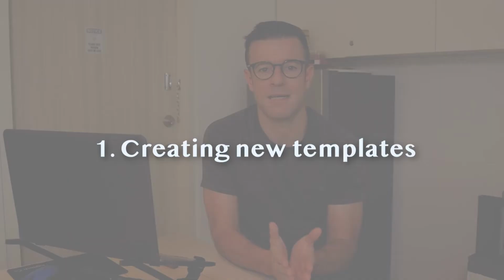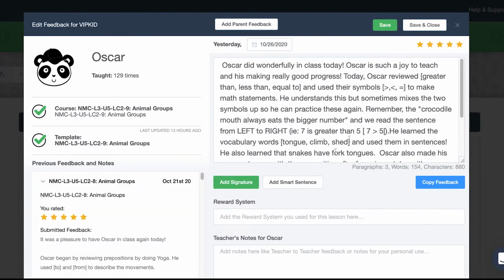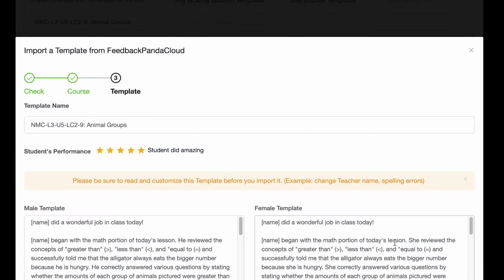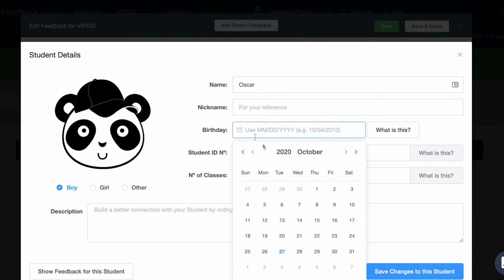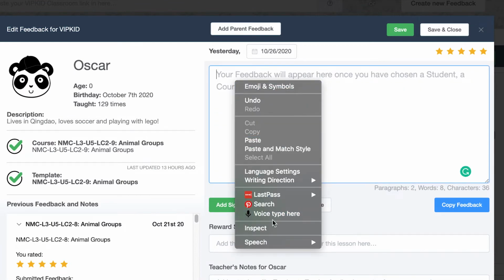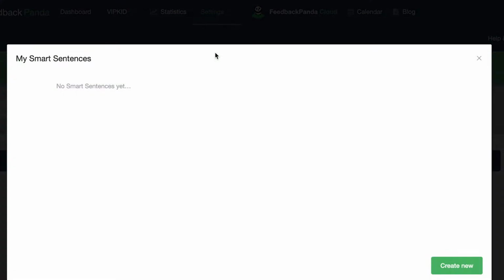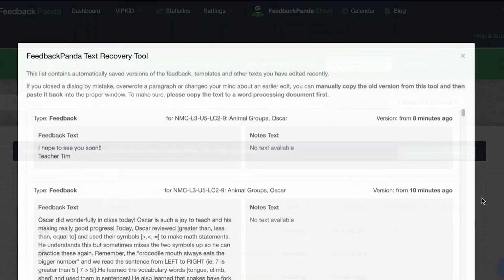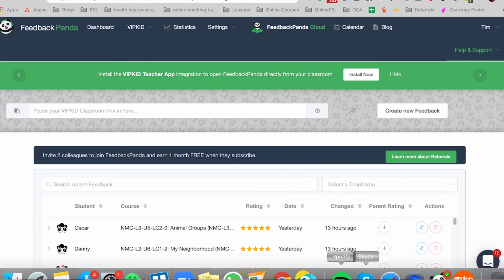8 Feedback Panda Hacks for Online ESL Teachers (for VIPKid, Gogokid & others)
Explore 8 Feedback Panda hacks for online ESL teachers including those who work at companies like VIPKid, Gogokid, Magic Ears, DadaABC, iTutor, and many more.
GET FEEDBACK PANDA - 1 MONTH FREE!

My Equipment:

Canon M50
Logitech H390 Headset
Tidbit Wireless Headset
Laptop Stand (Nexstand)